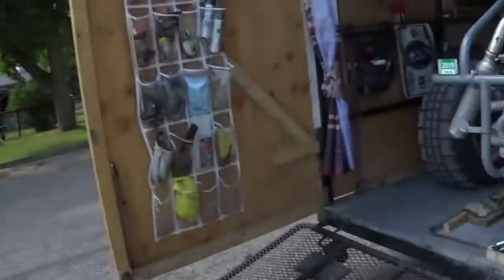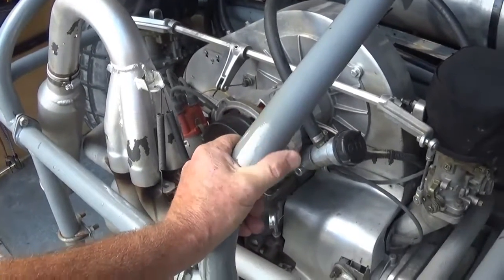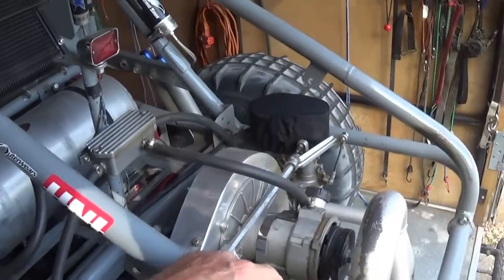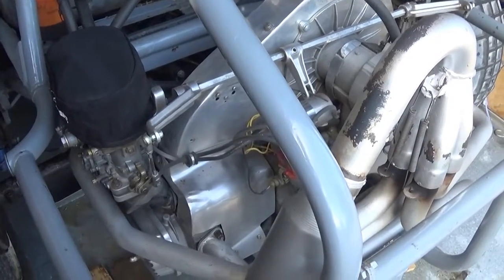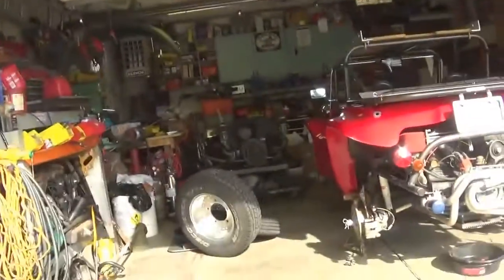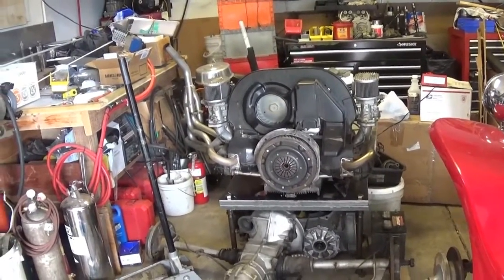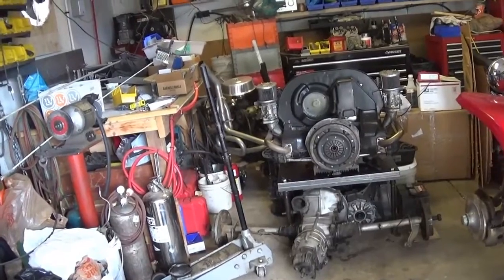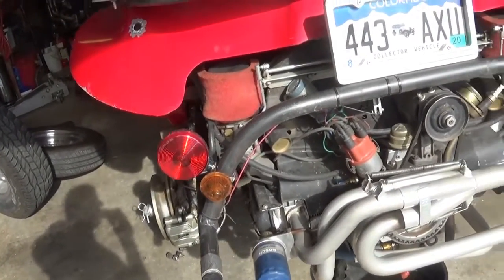VW Engine Vlog 2276, 2110, 2liter, 1800, 1776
A few thoughts on the different size engines I run in my cars.